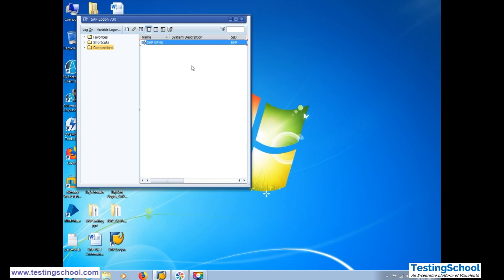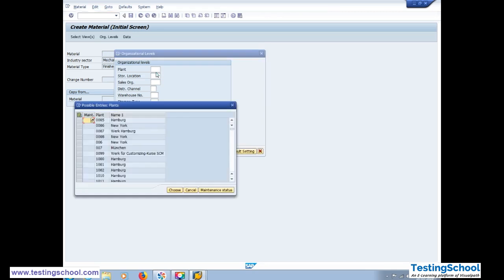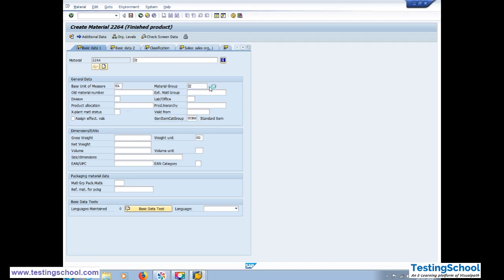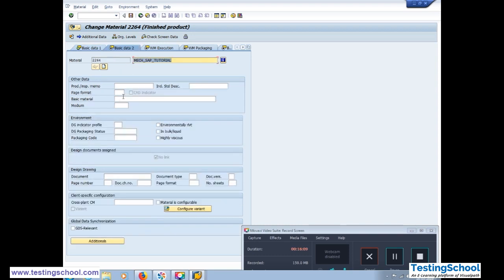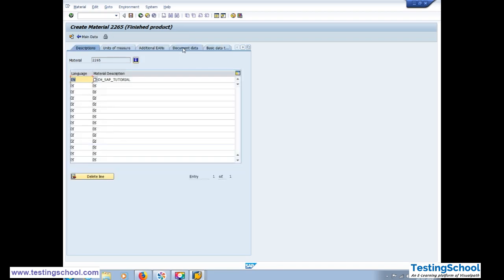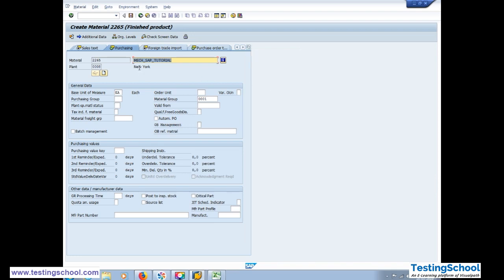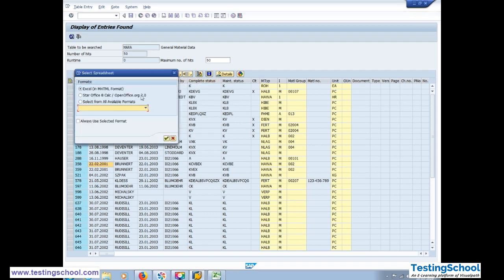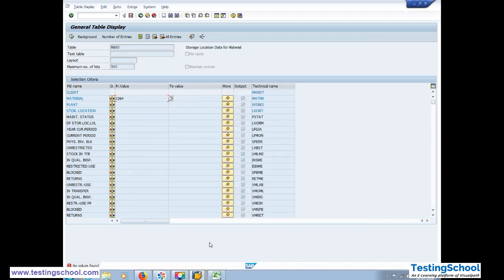16 SAP Master Data Practicle Classes